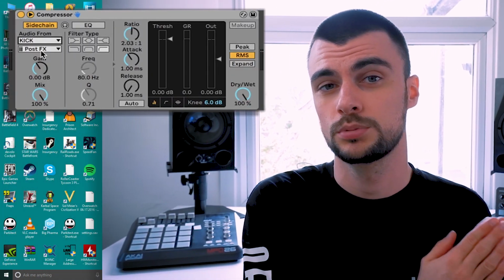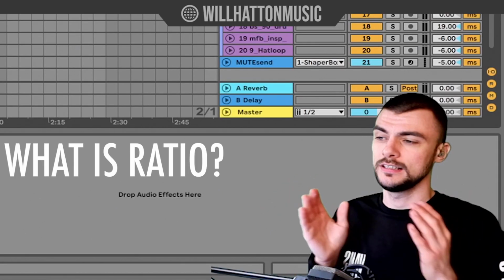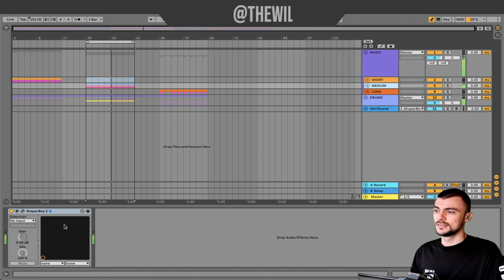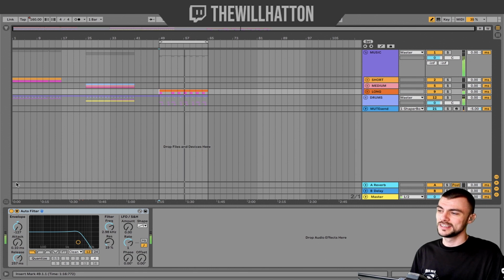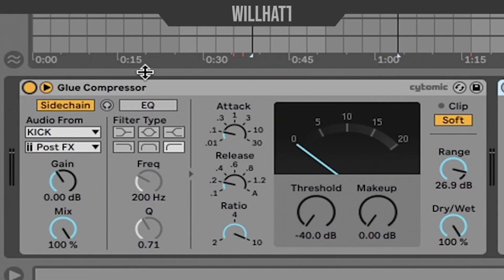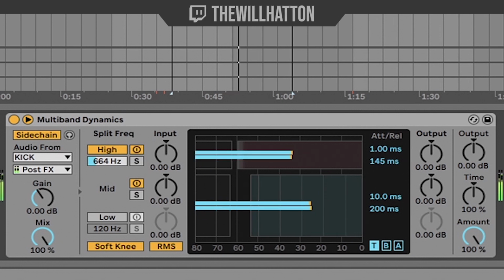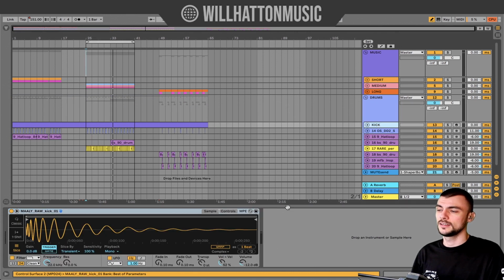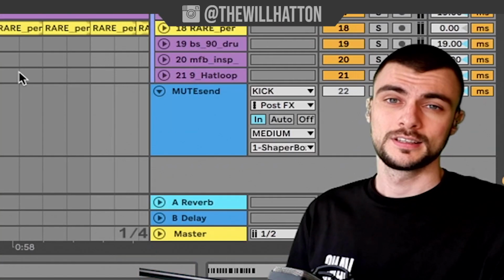Are You Using The Right Sidechain in Ableton Live 11?